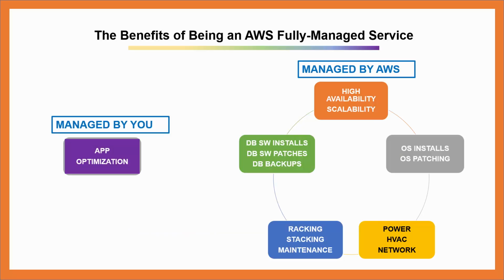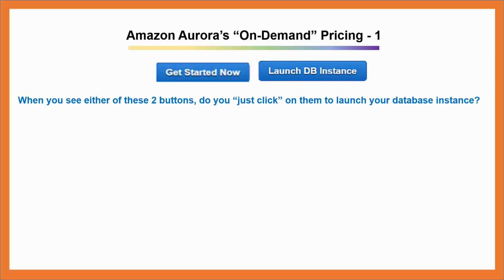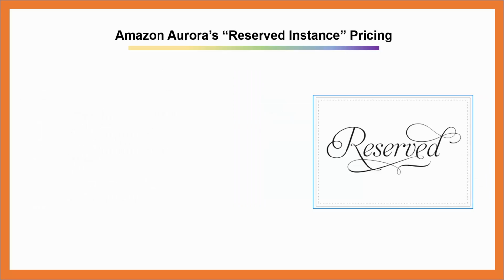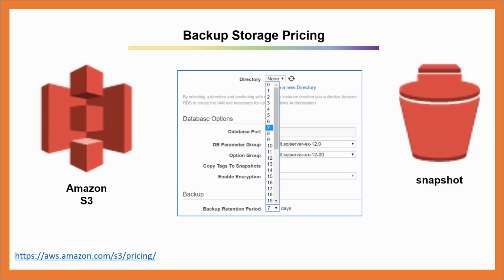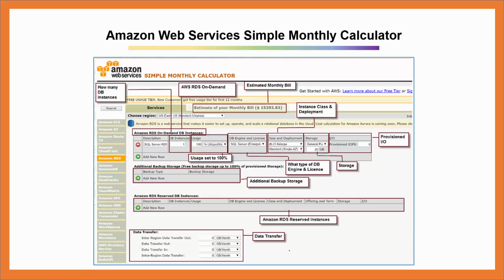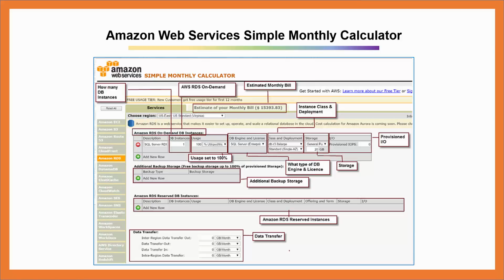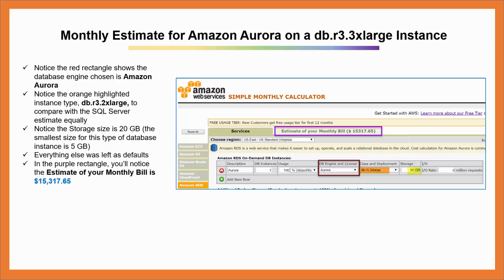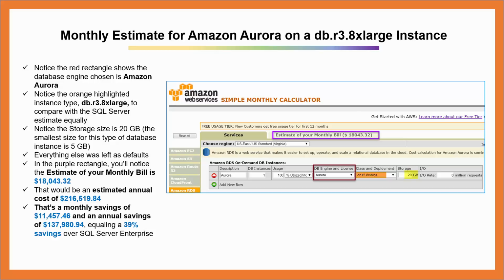Amazon Aurora Deep Dive: Sections 1.9 - 1.10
This Topic Quiz is on Section 1.9: "Amazon Aurora is a Fully-Managed AWS Service".

This is the 9th Topic Quiz to Amazon Aurora's Deep Dive, starting with the first Video Chapter found and the third Video Chapter, covering this topic, can be found

for more AWS love!